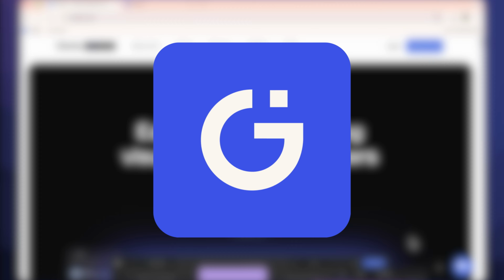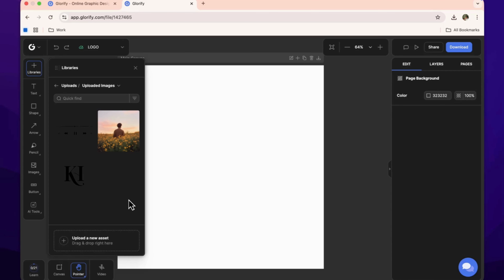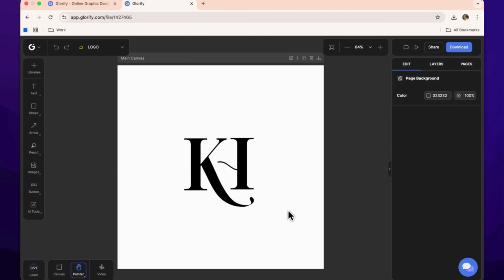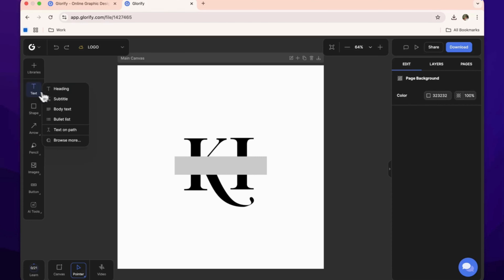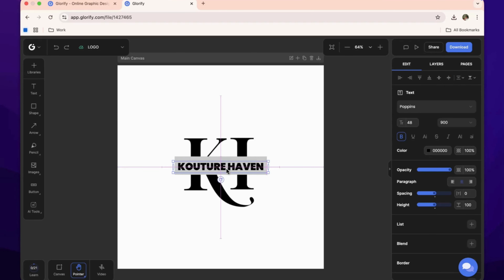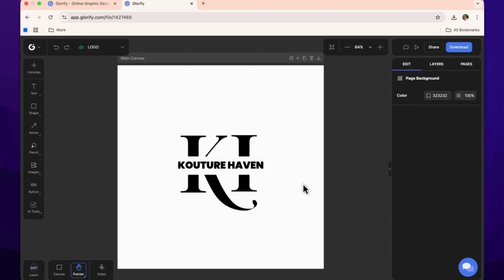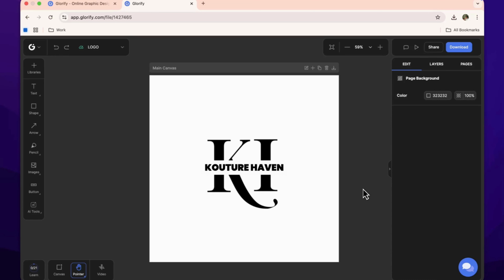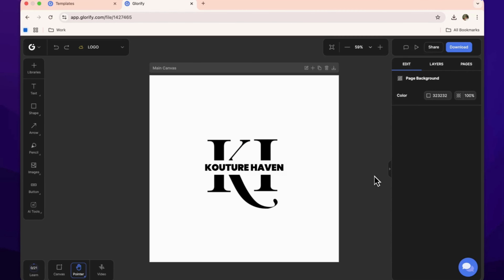How to Design a Logo in Glorify AI Beginner Friendly in 2026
Want to create a professional logo design without hiring a designer? In this Glorify AI Logo Tutorial 2026, we’ll show you step by step how to design a custom logo in minutes using Glorify’s beginner-friendly tools.

This walkthrough will cover everything from starting a new project, choosing templates, customizing fonts and colors, and using Glorify’s AI-powered design tools to make your logo stand out. Whether you’re launching a business, building a personal brand, or just experimenting with design, this guide is perfect for beginners.

We’ll also compare Glorify’s logo design tools to Canva and Adobe Illustrator so you’ll know exactly how it stacks up against the competition. By the end of this video, you’ll be able to design your own unique logo quickly, easily, and affordably in 2026.

📖 Chapters

00:00 - Intro
00:37 - How To Make A Logo
03:30 - Templates

☑ Watched the video
☐ Liked?